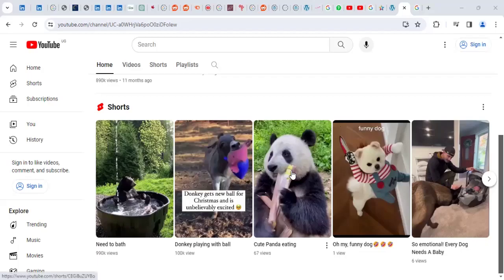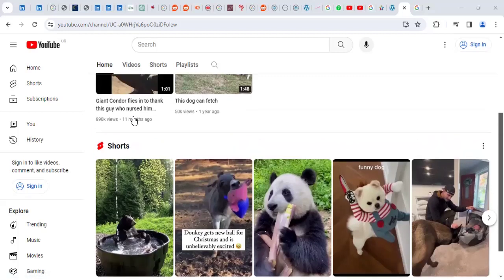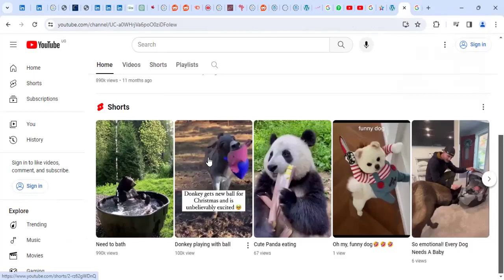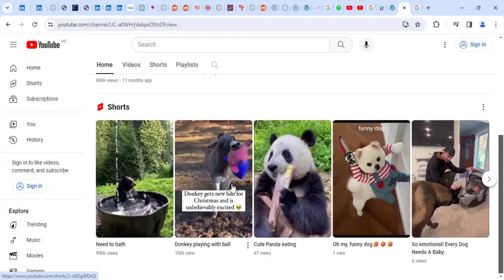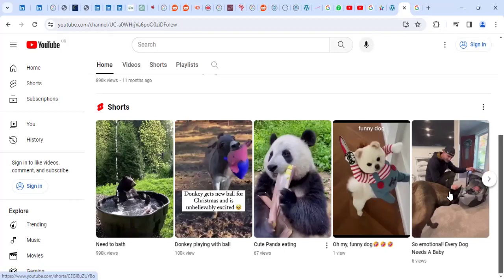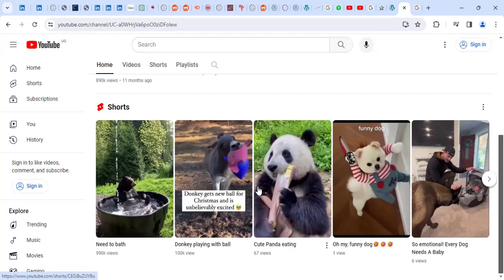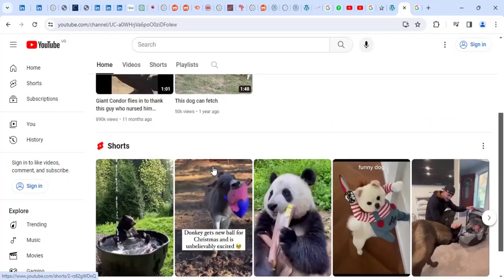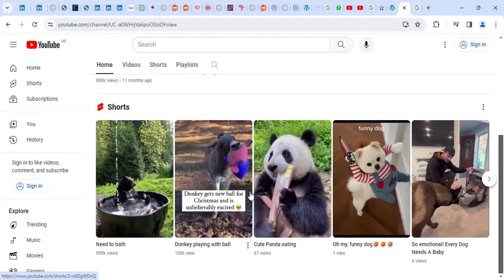Her channel got Demonetized in 24hrs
I share how a friend's Channel got demonetized in 24Hrs after getting approved. Don't make this mistake